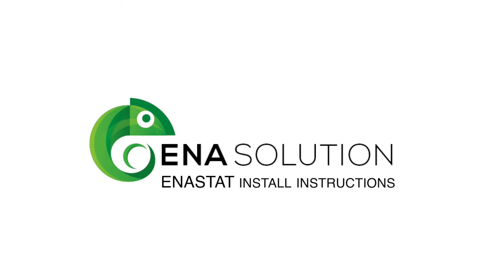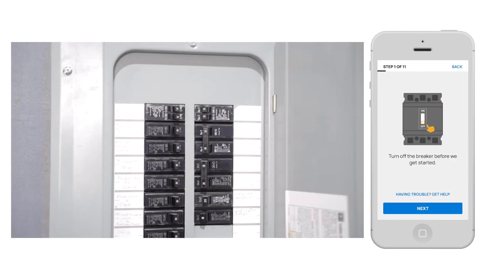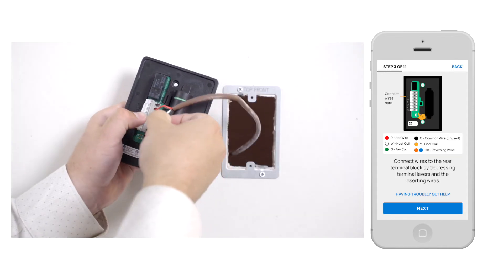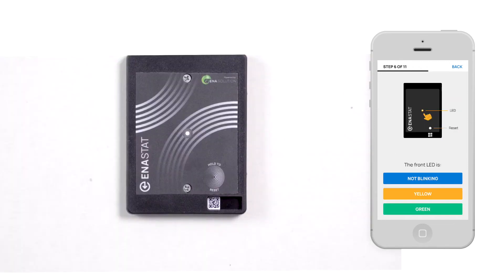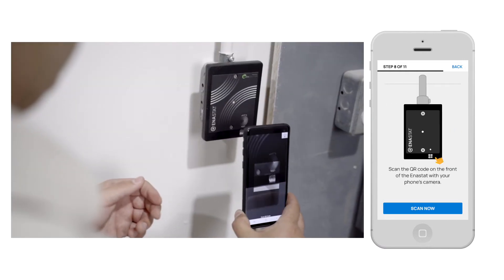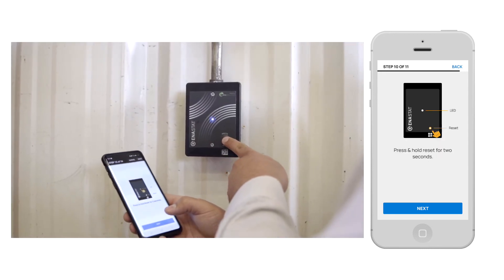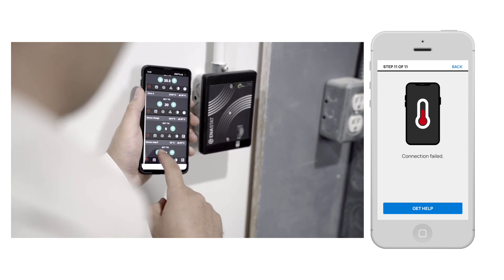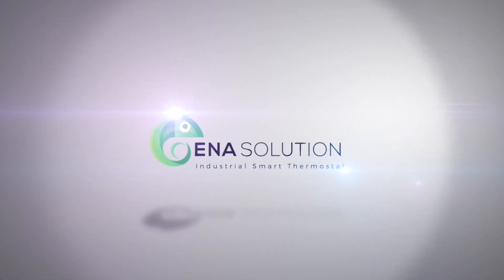ENASTAT Install Video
ENASTAT's faceless design and thermoplastic overmold guarantee it will withstand the test of time (and accidental bumps and bruises)!

Mount your industrial WiFi thermostat directly to an electrical box* with just a couple of screws. Then, scan your device in the ENASTAT app (iOS or Android) and connect to WiFi through the on-screen tutorial. You’ll be ready to start saving in just a few minutes!

If you have any questions, please visit our and click on the Live Chat. We are here to help you!